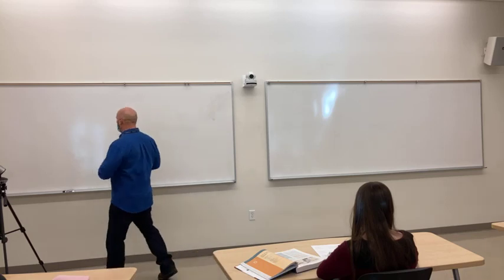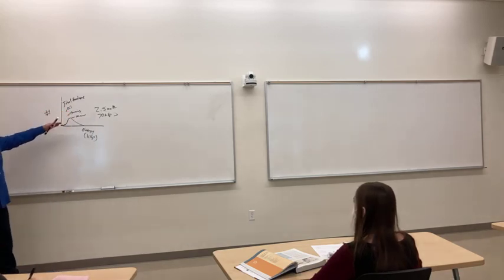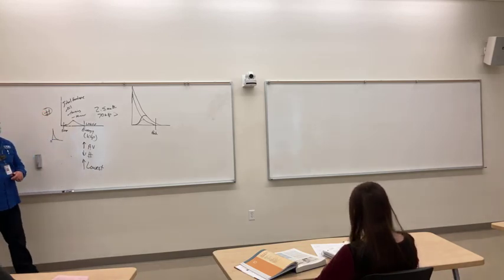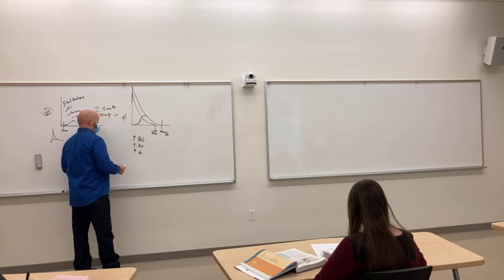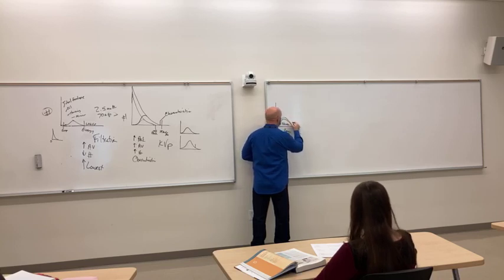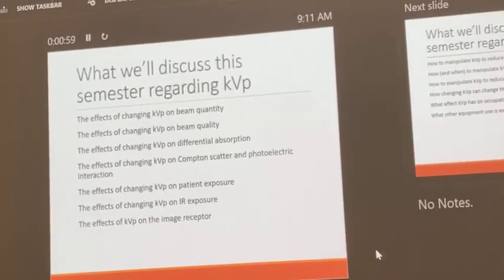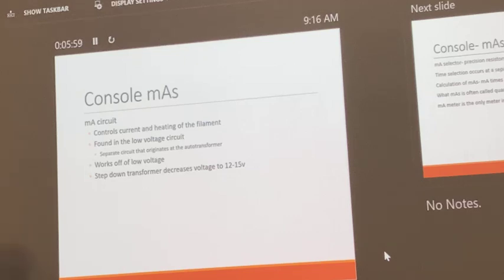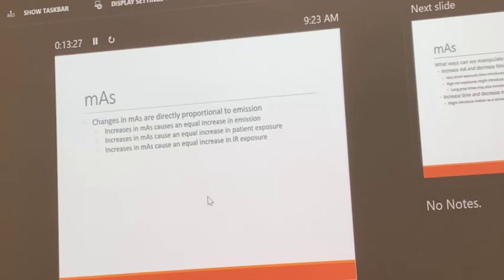Rad Tech Basics- The effects of changing kVp on the brems spectrum